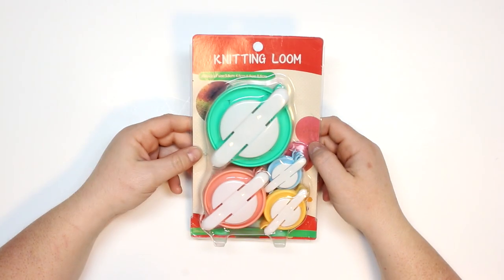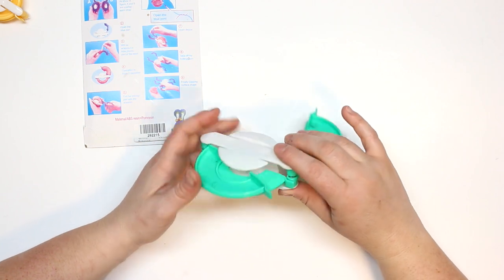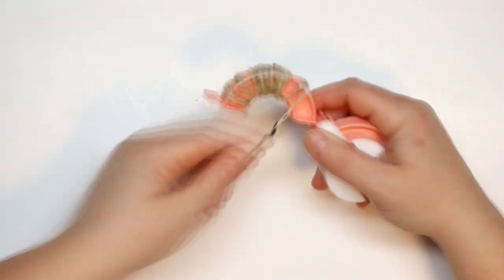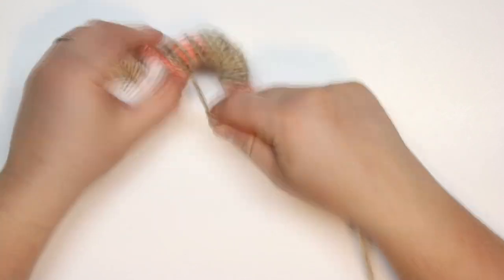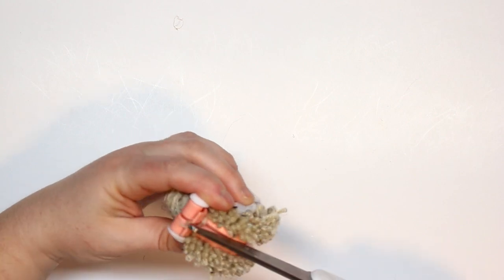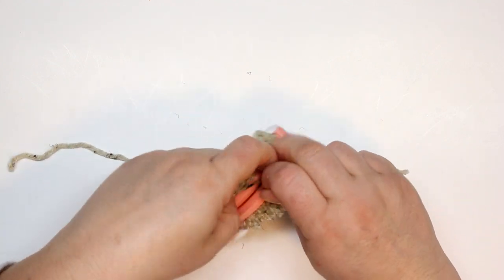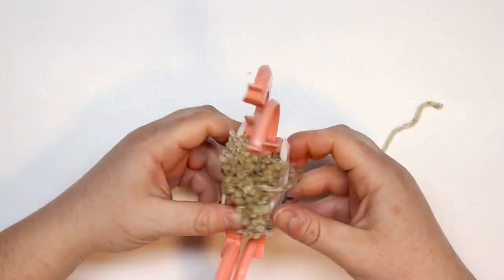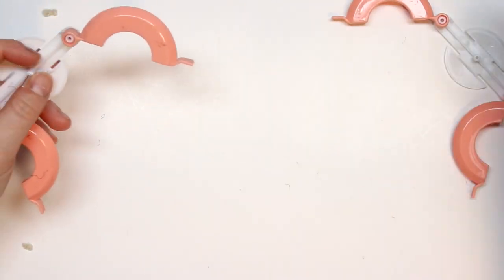Trying a cheap pom pom maker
Pom Pom maker

Upbeat